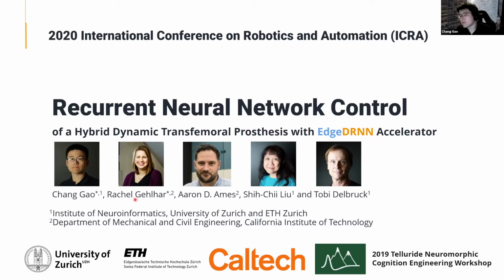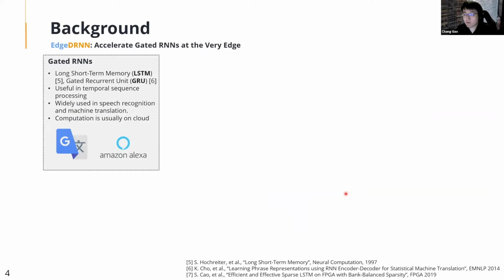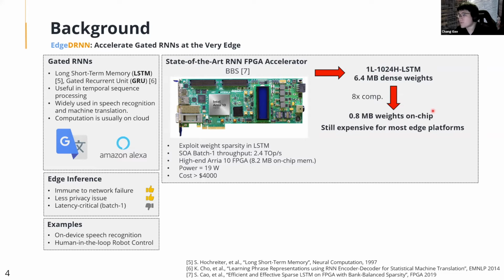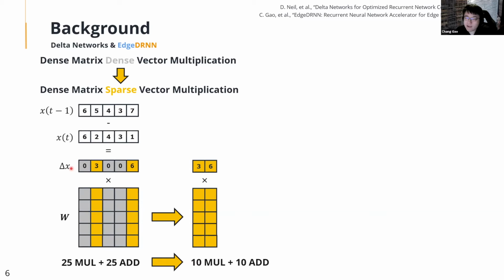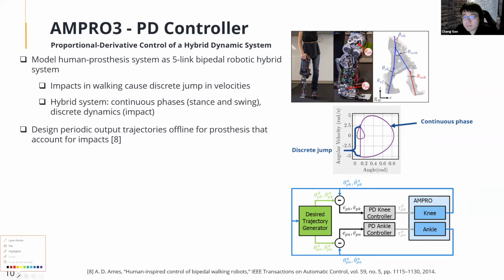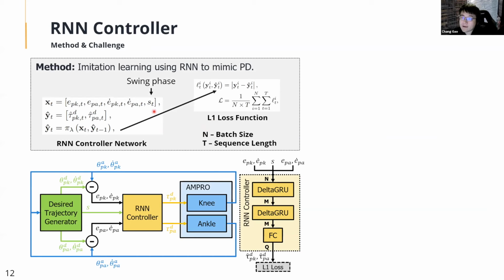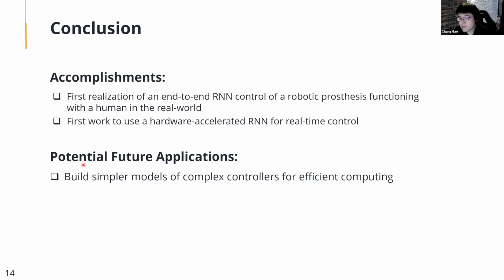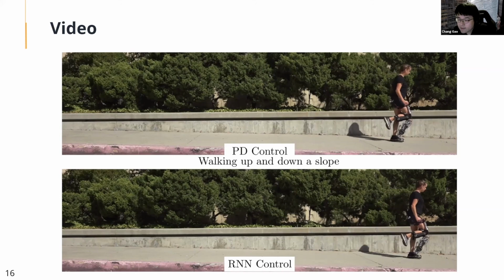Chang Gao: Recurrent Neural Network Control of a Hybrid Dynamic Transfemoral Prosthesis with EdgeDR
NCCR Robotics (online) Seminar Series on Flying and Legged Robots
21 June 2021